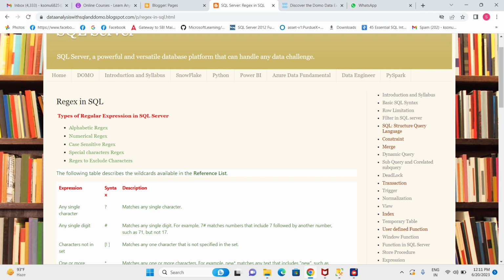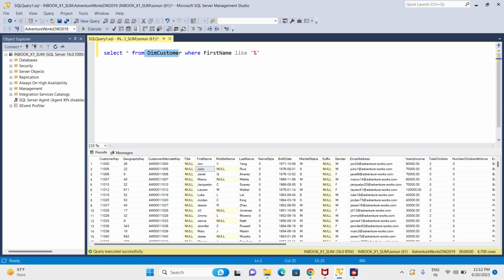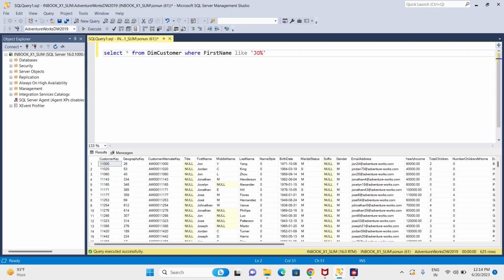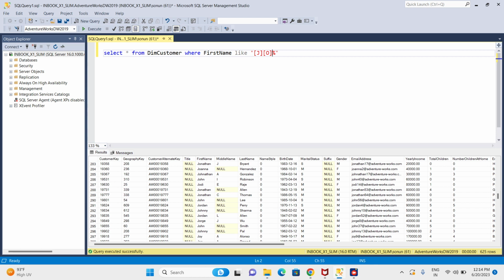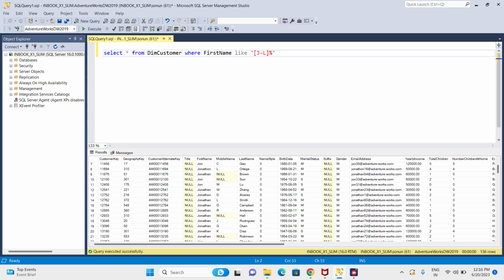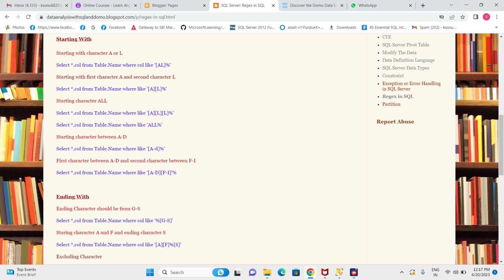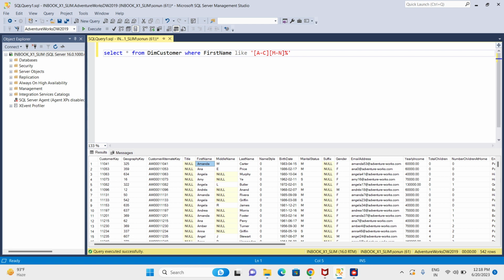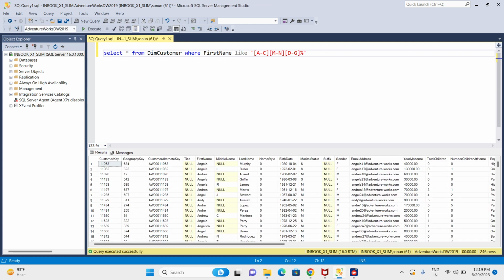Regex Starts with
This Video explains how to Use Regex in SQL Server.
How to use regex with in SQL Server.